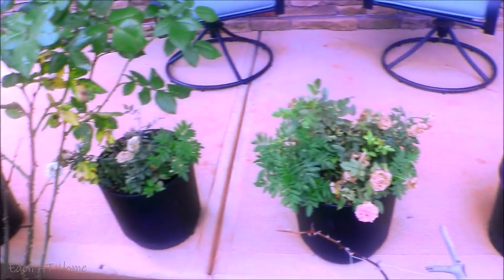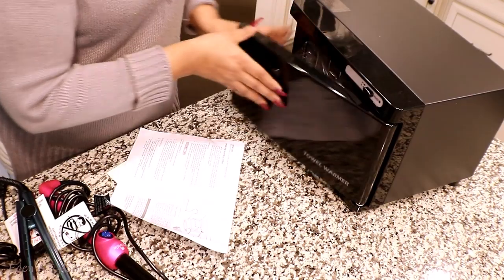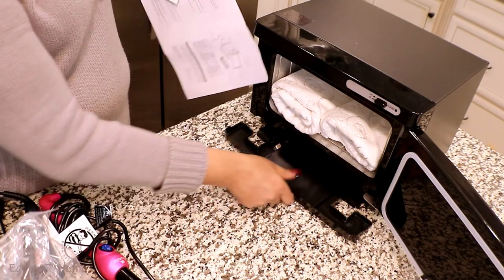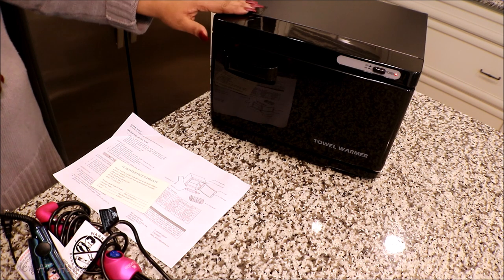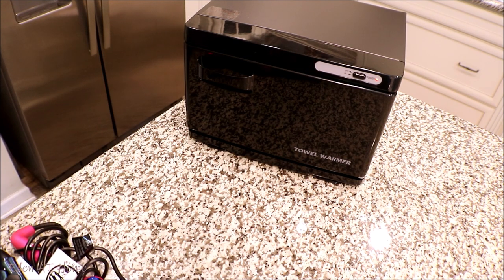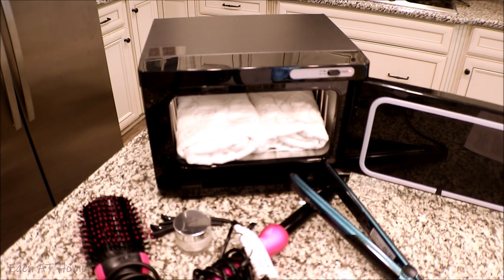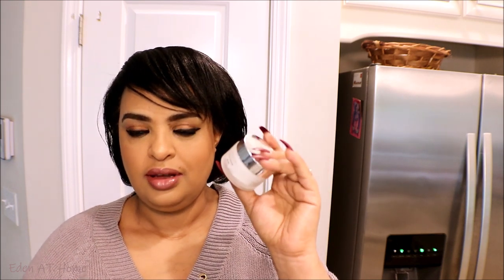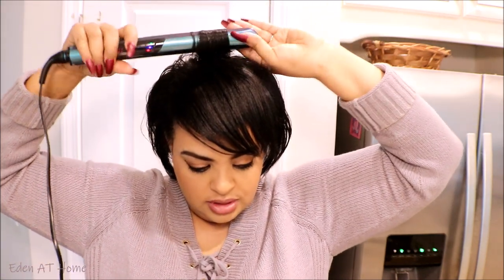Self Care During Quarantine: With K. Salon Spa Towel Heater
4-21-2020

To Order Envy cbd skincare line

Organized Kitchen